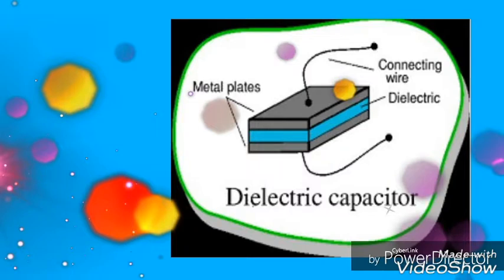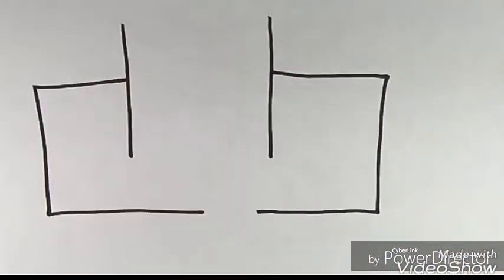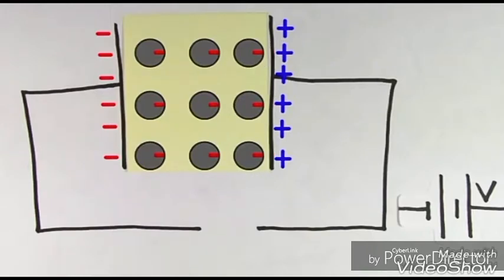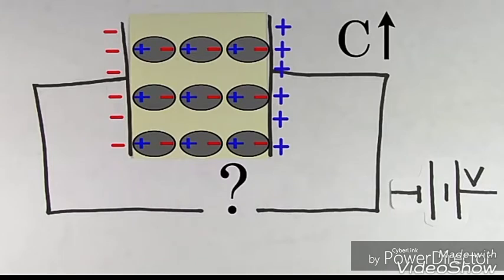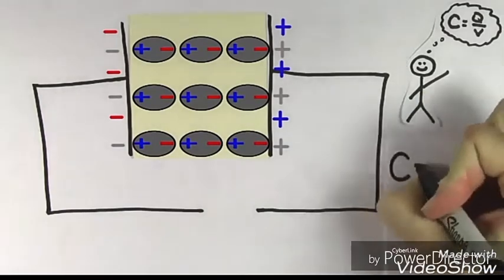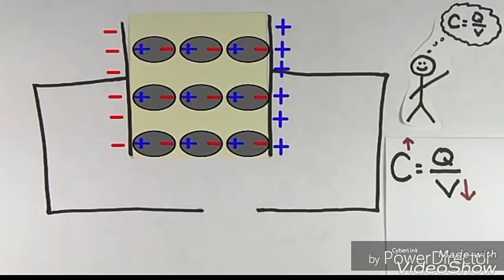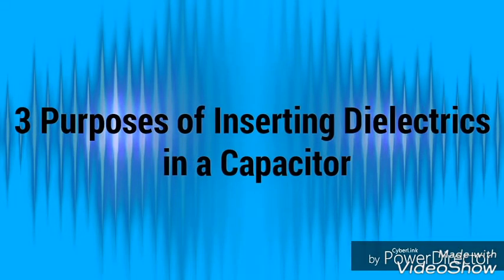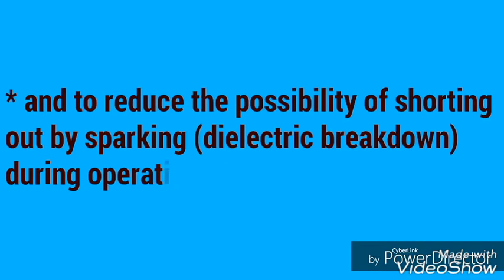Effects of Dielectric in a Capacitor